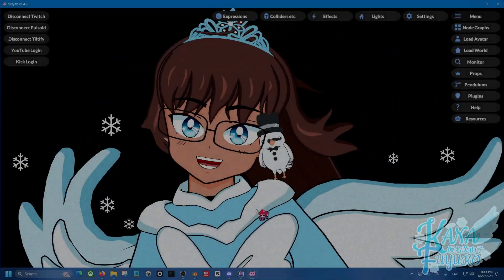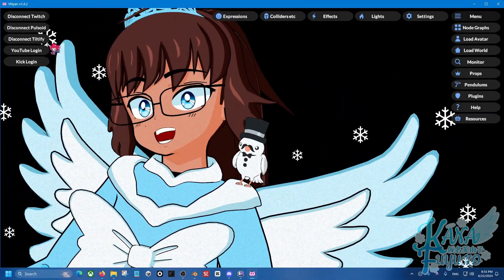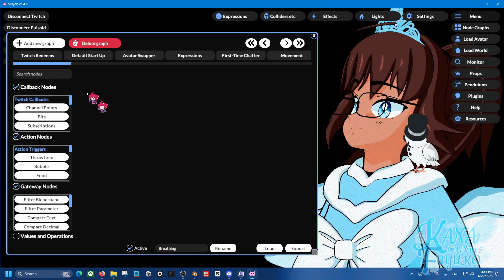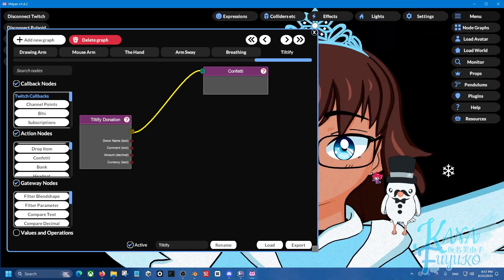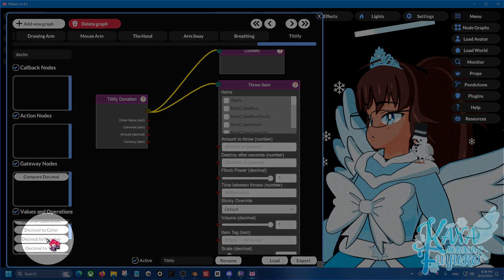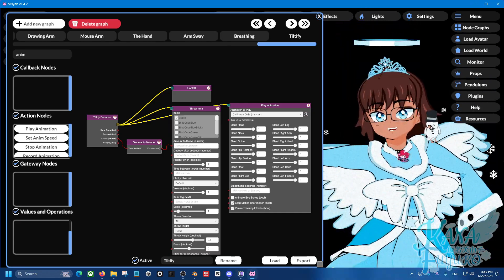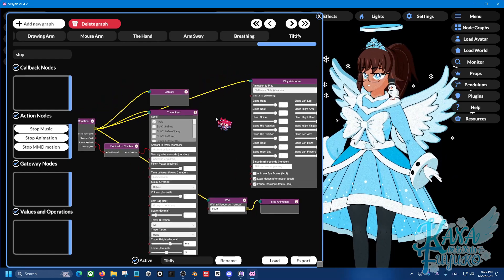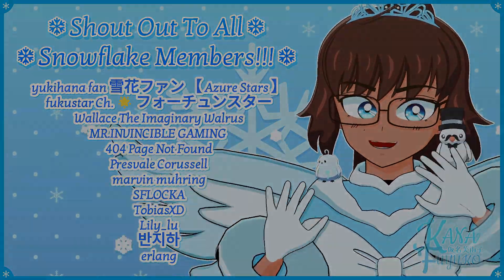How To Set Up Tiltify In VNyan For Charity Streams!!!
In this following tutorial, I'm going to show you how to connect Tiltify with VNyan so you can be able to set up interactive alerts for charity streams!!! Especially for the VTuber Summer Slam Event by GamersOutreach.